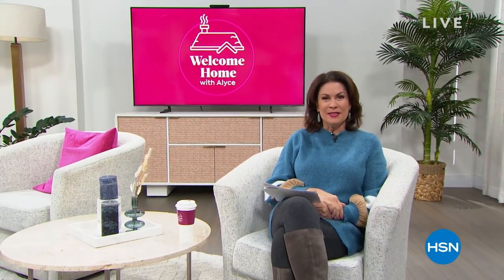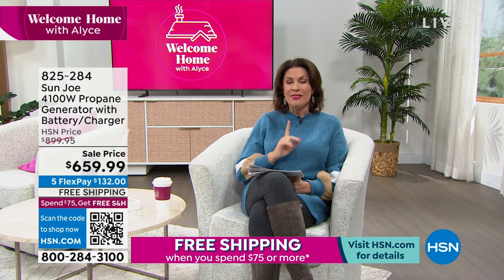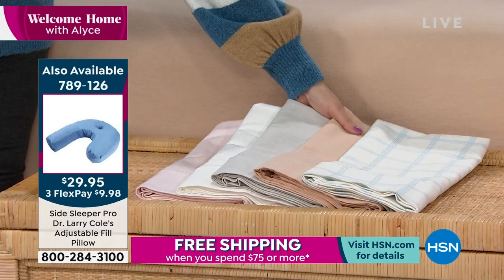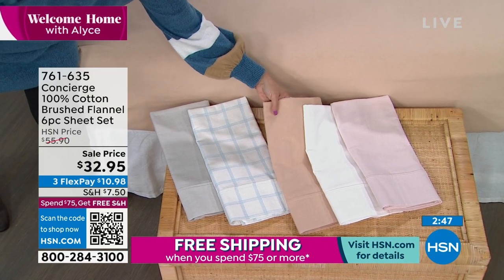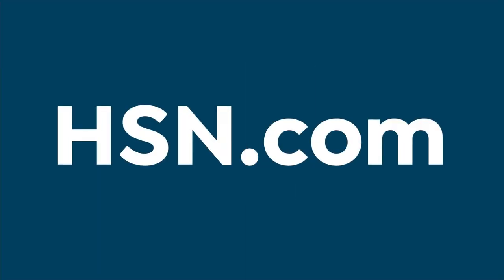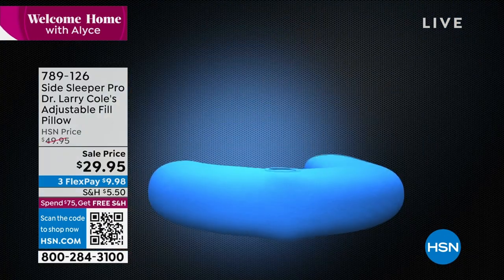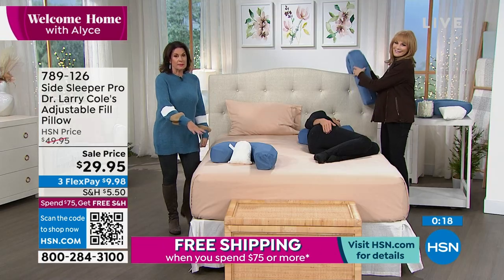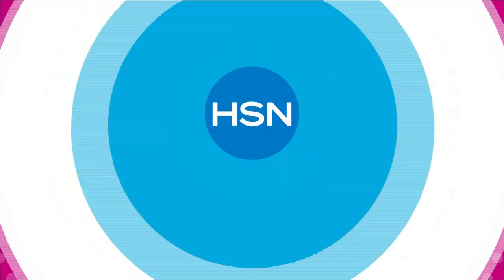HSN | AT Home 12.27.2022 - 09 AM